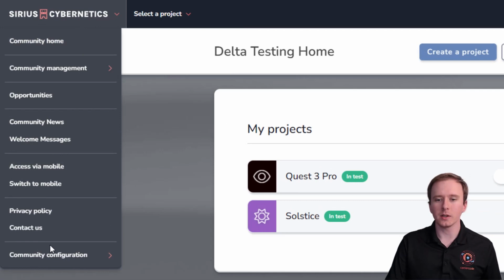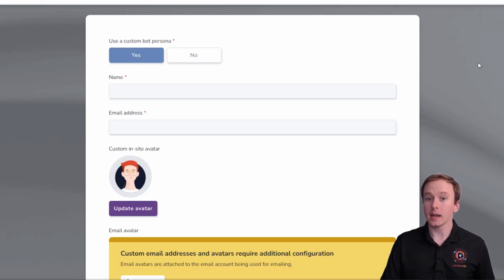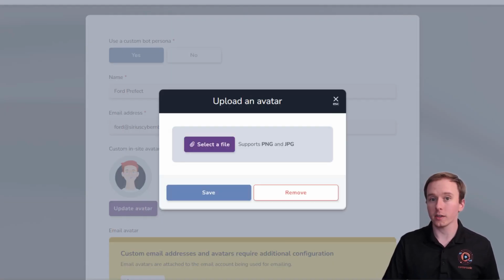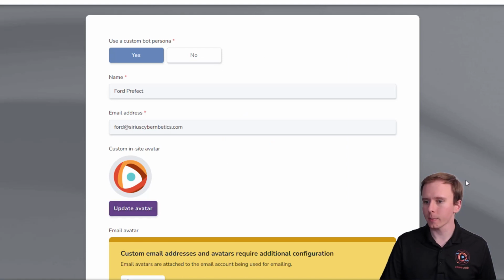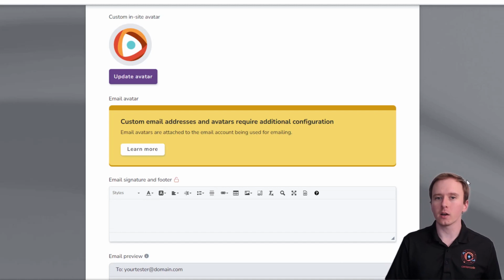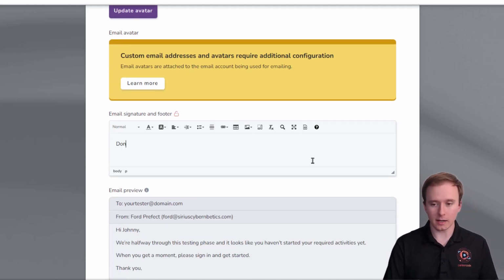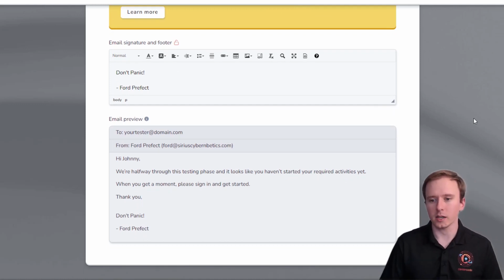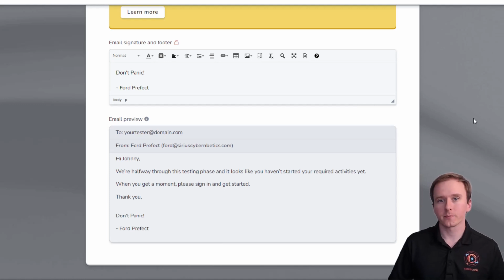November 2023 Feature Update | Centercode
Can you smell that? That’s right—a piping hot plate of new features for Ted! After cooking with our GoEarly testers, we're ready to serve up Ted customization features. But that's not the only thing we're whipping up at Centercode: an absolute smörgåsbord of enhancements are headed your way next month.  Here's a taste of what is in store!